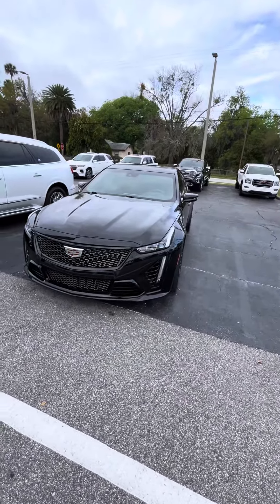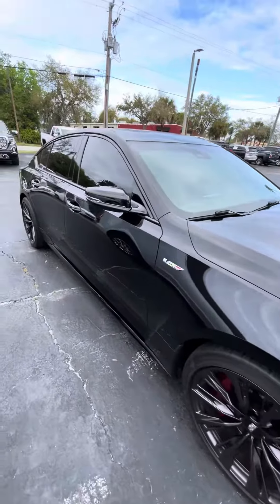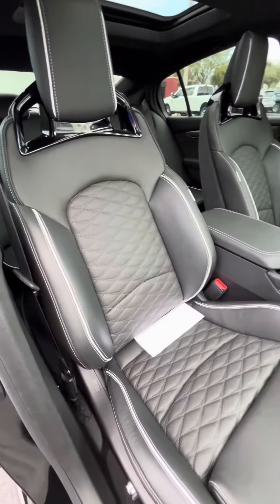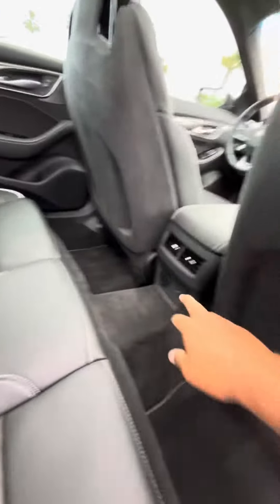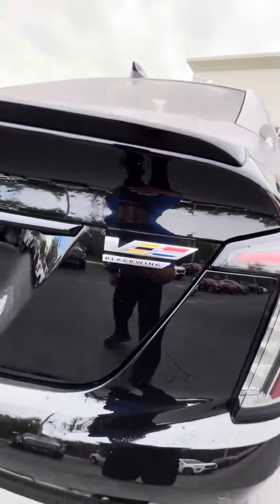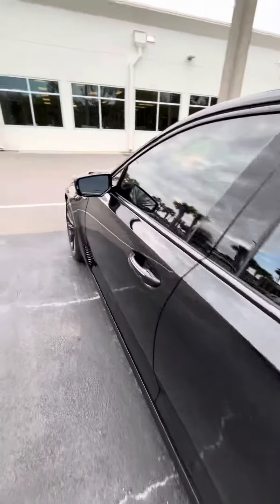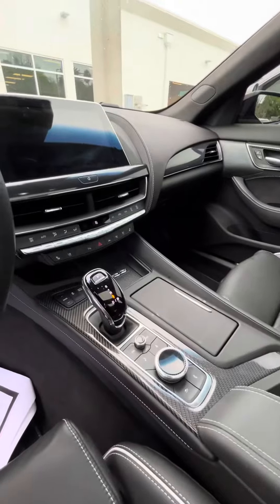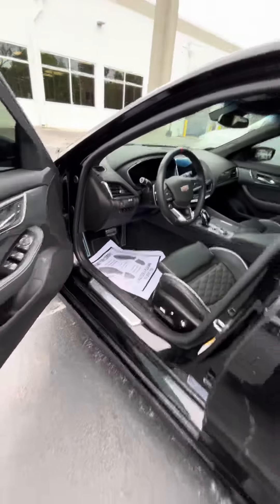VIP Kenneth Harris